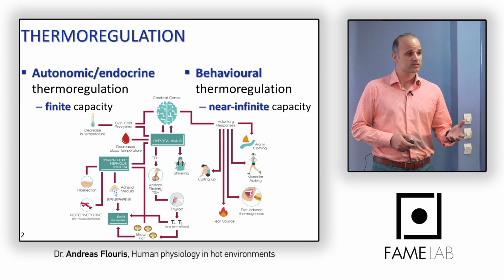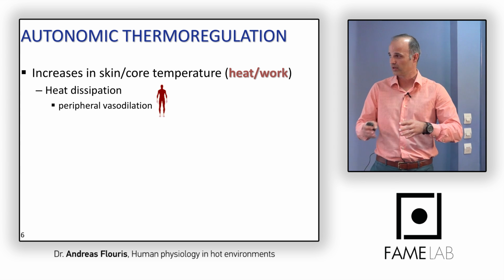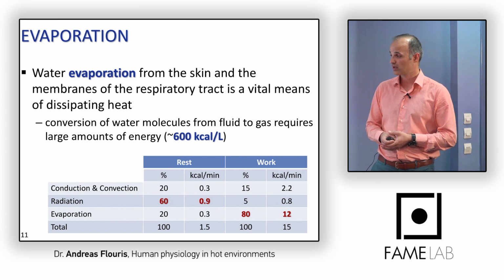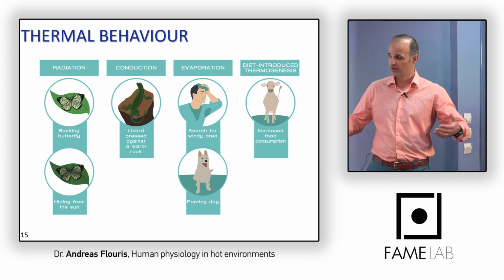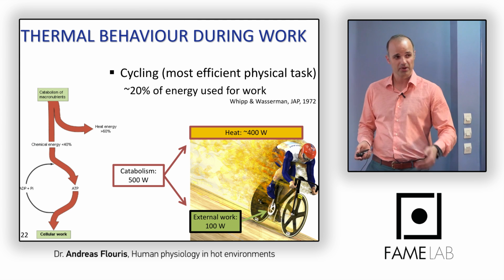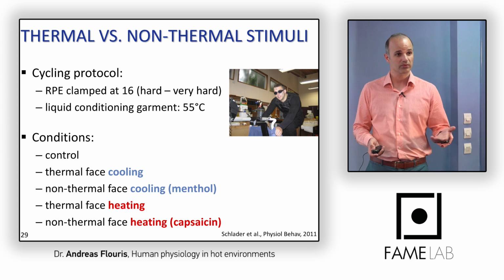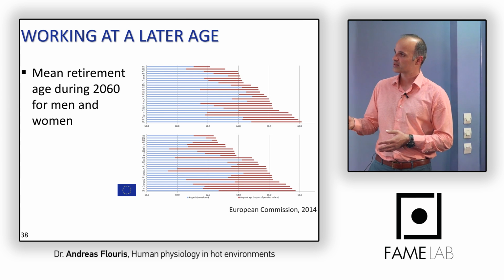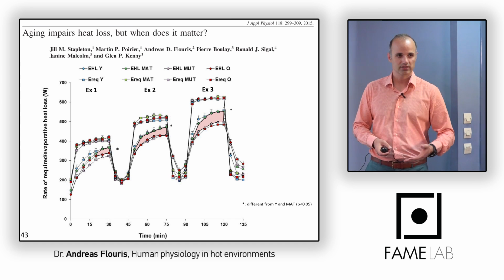Dr. Andreas Flouris on human physiology in hot environments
A lecture on "Human physiology in hot environments" by Dr. Andreas Flouris from the University of Thessaly during the "FAME Lab Science Innovation Forum" organized in May 11-13, 2016 by the FAME Laboratory The talk by Dr. Flouris was held during the 3rd day of the Forum which was focused on climate change and productivity and received support through funding from the European Union’s Horizon 2020 research and innovation program under grant agreement No 668786 (project HEAT-SHIELD).